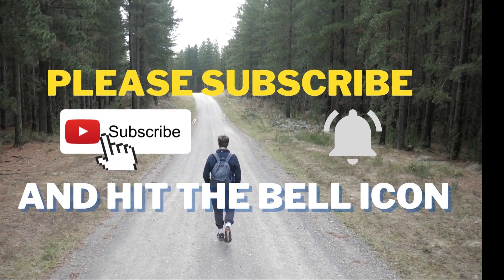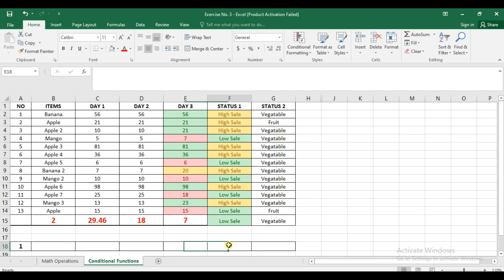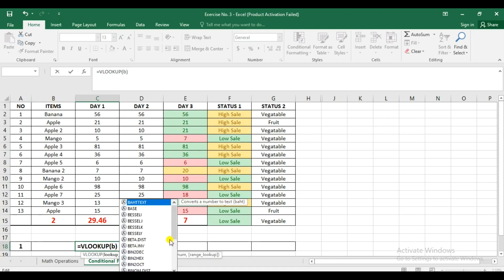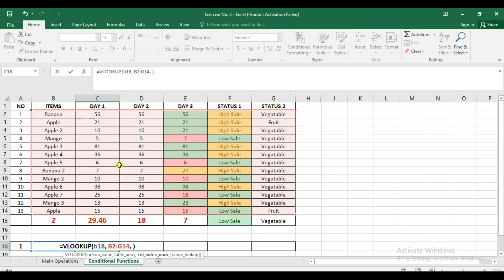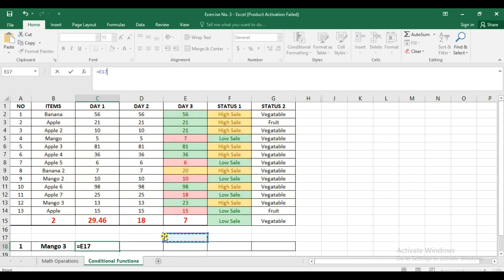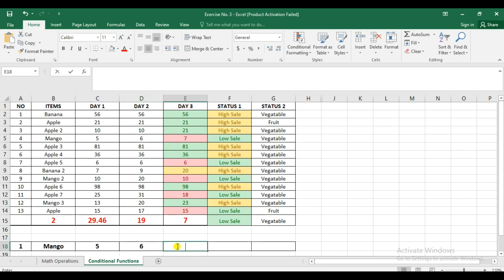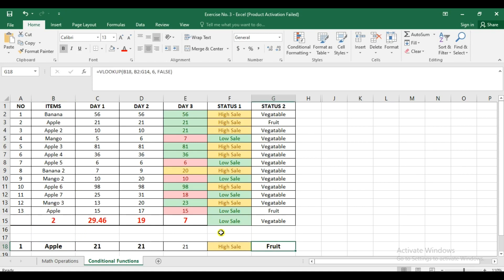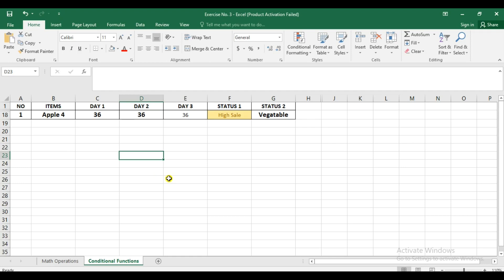How to Use VLOOKUP Function in Excel & Google Sheets 📊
This channel is intended for students and facilitators who needs help in different lesson videos about Empowerment Technologies and Media and Information Literacy.

Thank you so much and always be informed!

NOTE: - Full Credit to Owners. All Image, Music and Video Clip show in the video belongs to the respected owners.